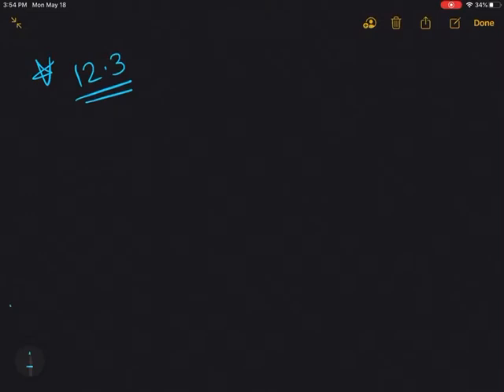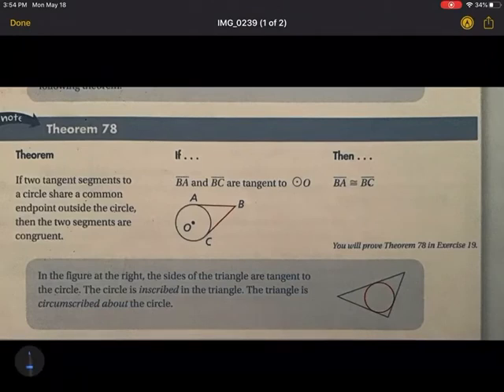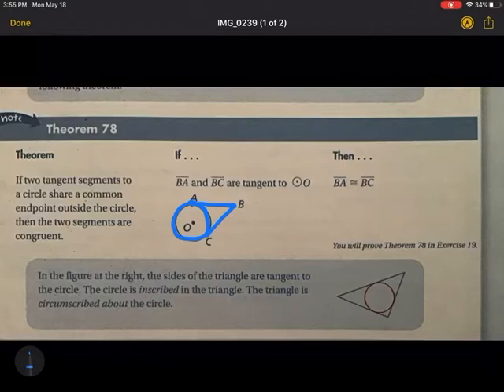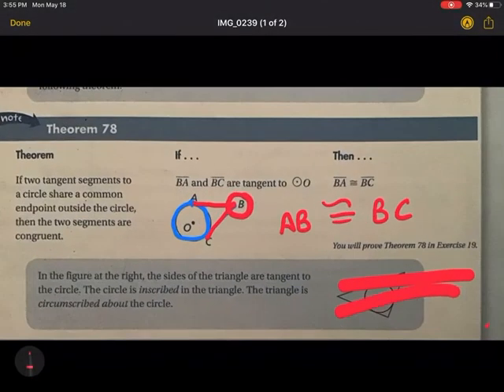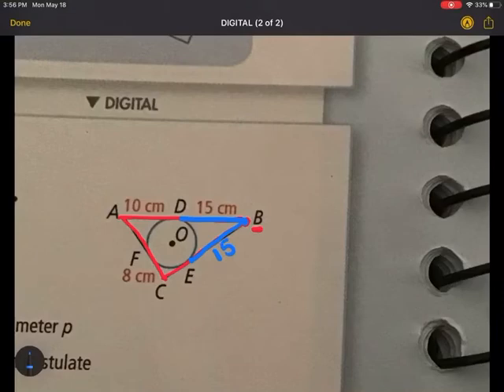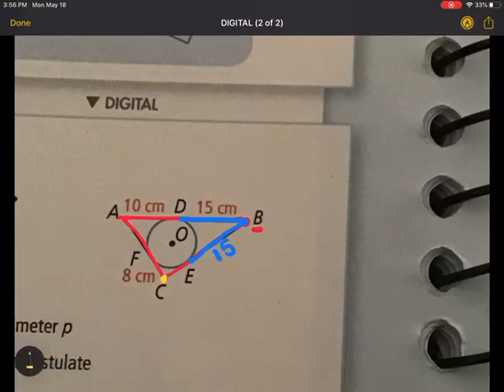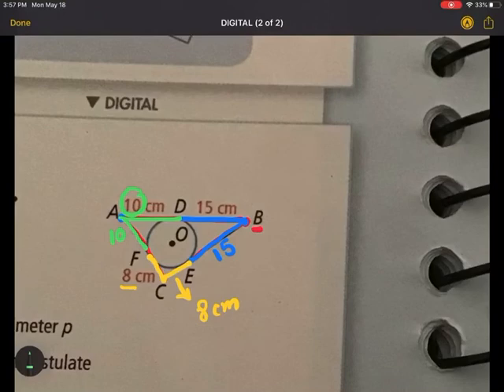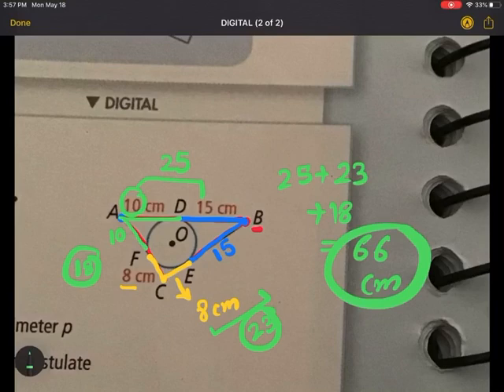Integrated Math 3: Circles Inscribed in Ploygons